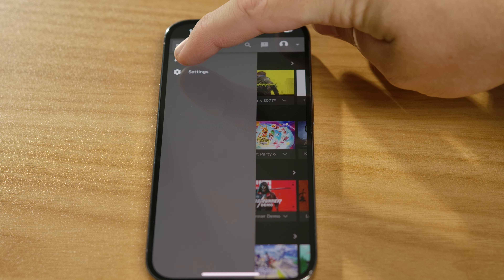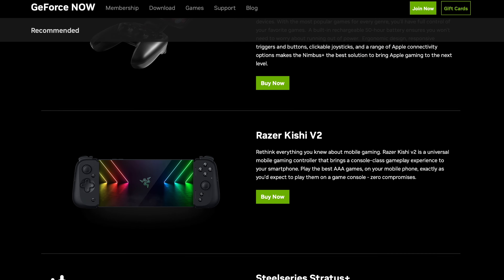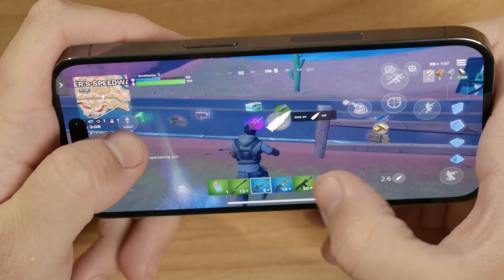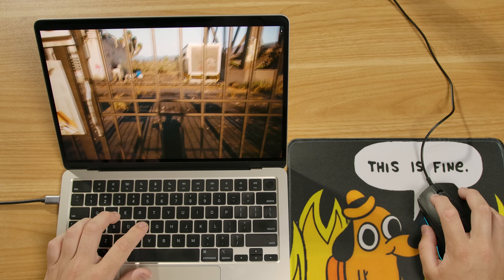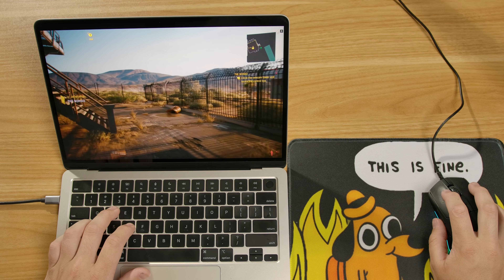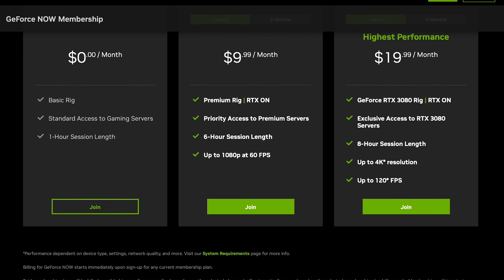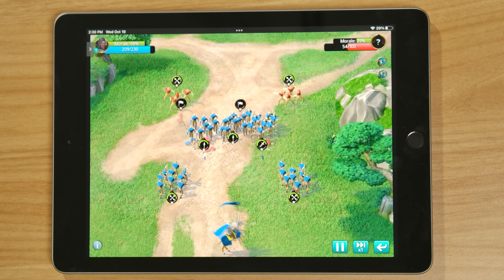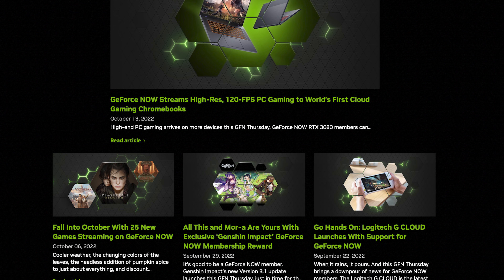Fortnite & more on iPhone and iPad with GeForce NOW [Sponsored]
NVIDIA's GeForce NOW brings a PC gaming experience to your Apple devices, from the iPhone and iPad to the MacBook.